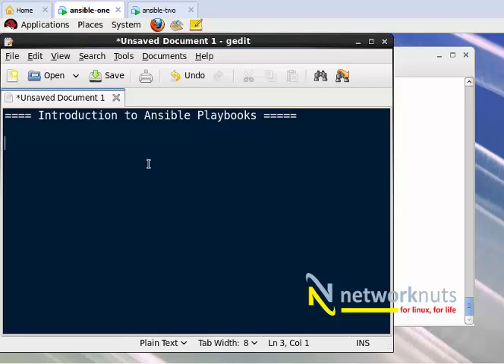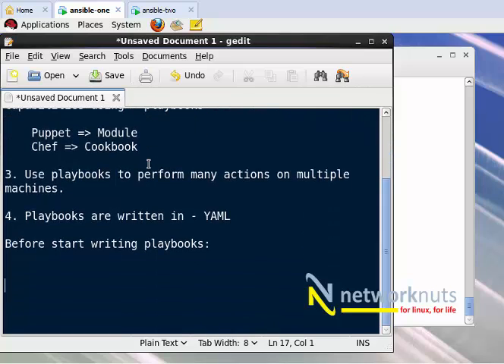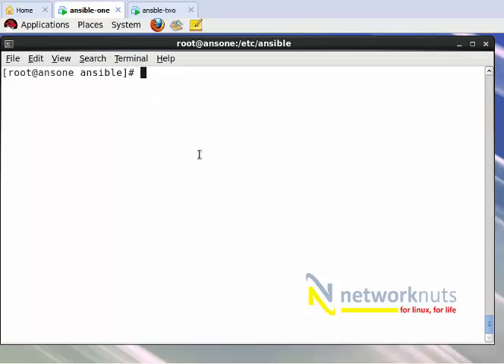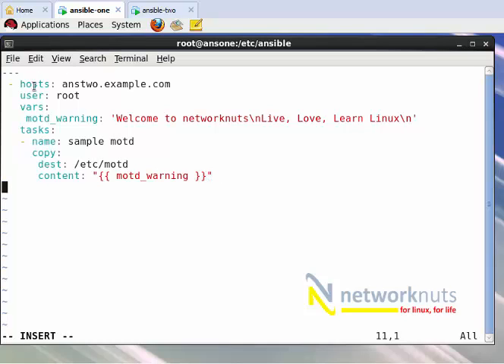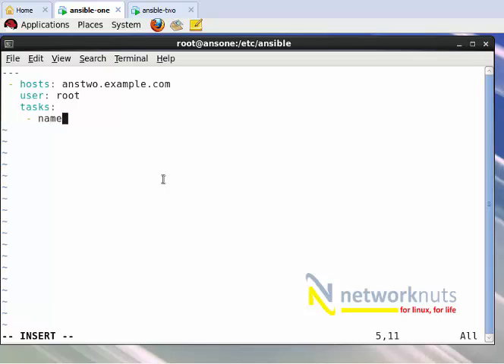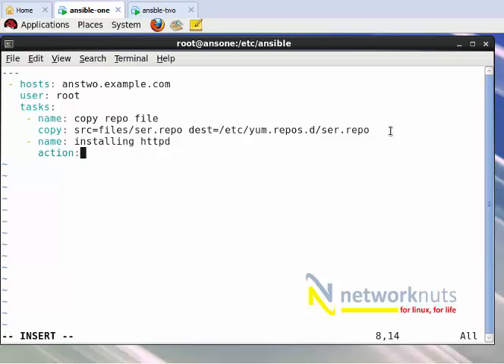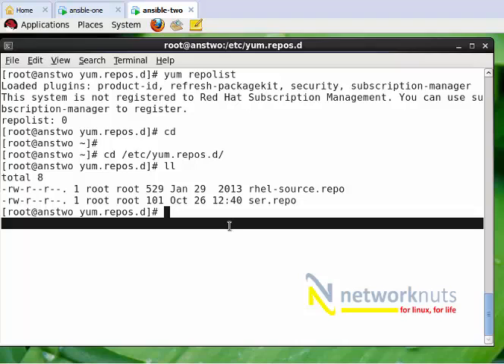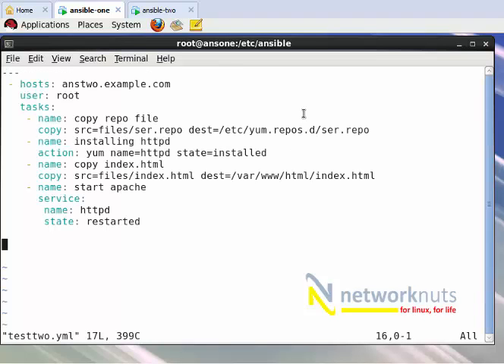Ansible Training-Ansible Playbook Writing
Ansible Training in Delhi. Ansible video on introduction to ansible playbooks. Learn writing ansible playbooks. How to use ansible playbook for ansible scripting capabilities.